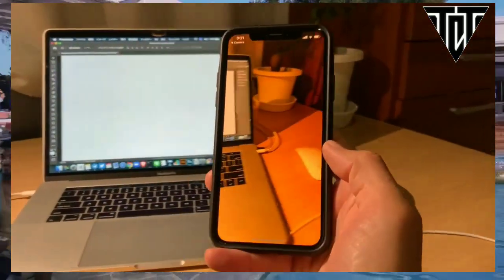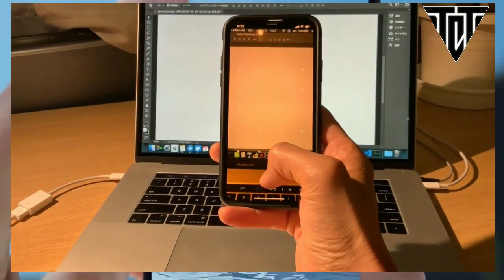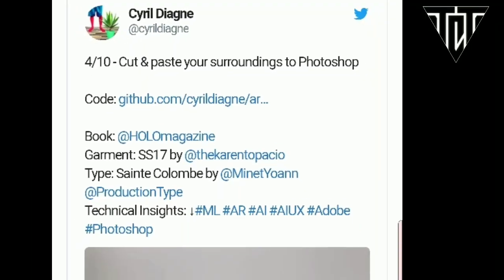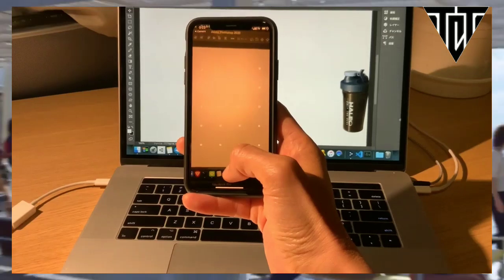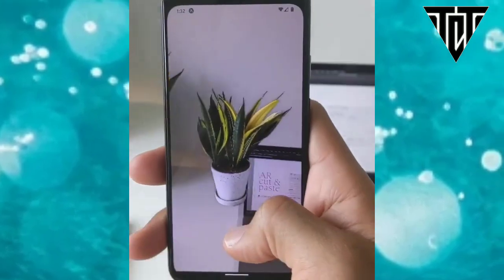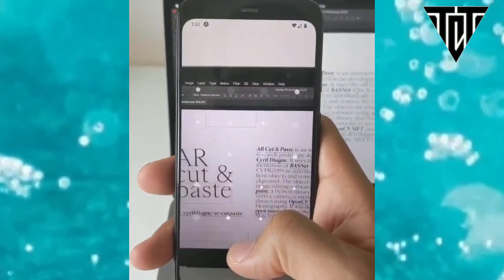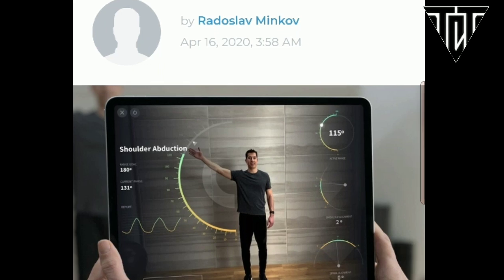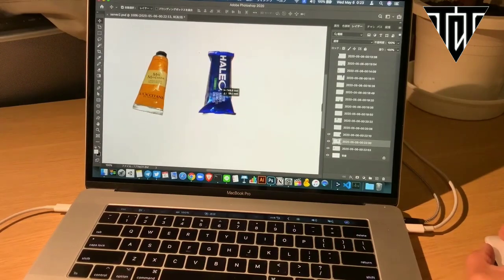AR CUT & PASTE CAMERA APP - WATCH MAGIC